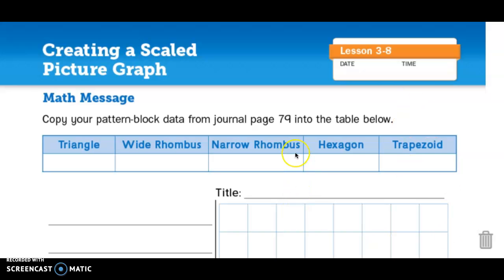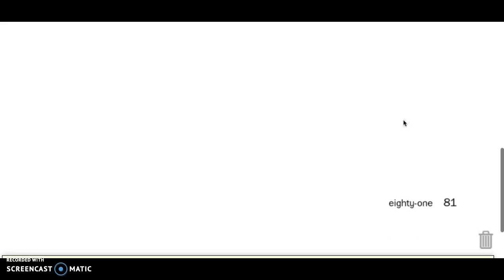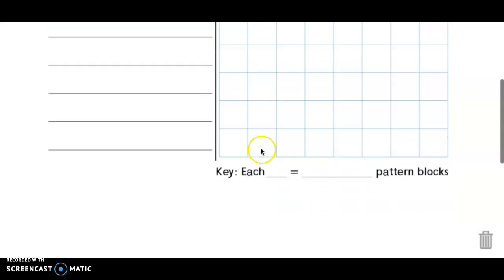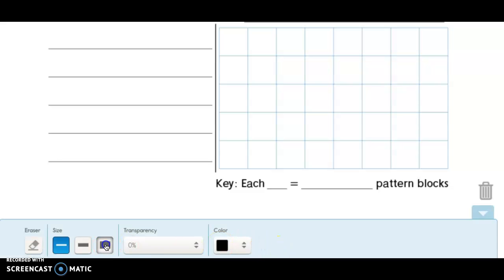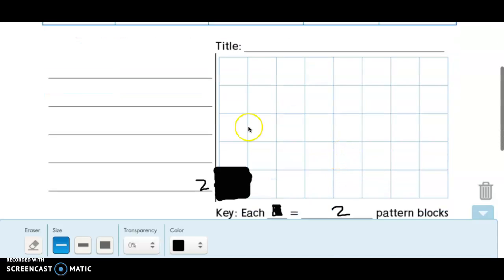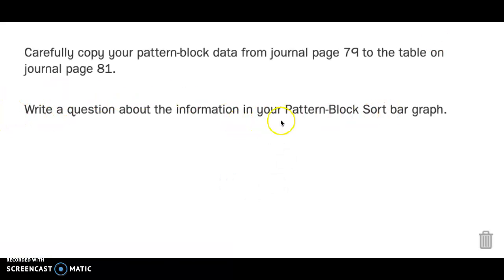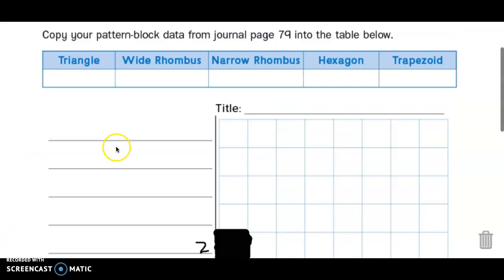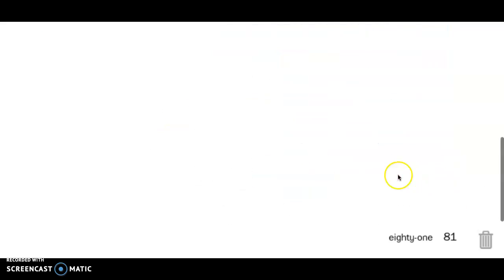3-8 Math Message